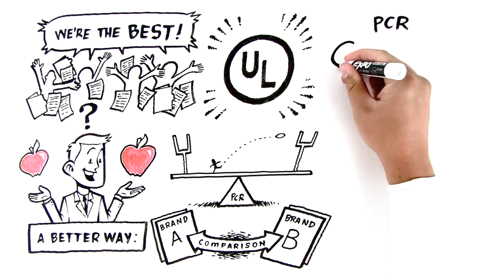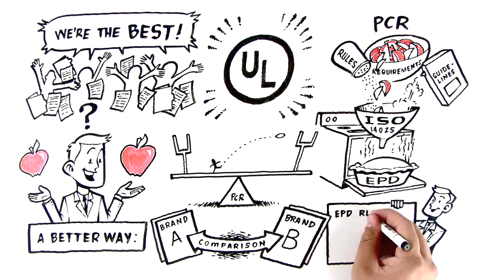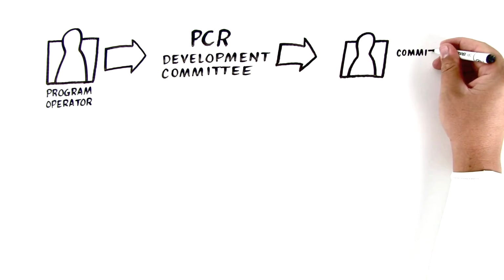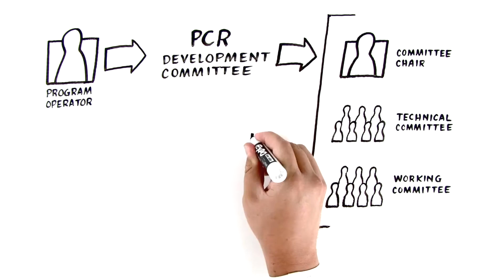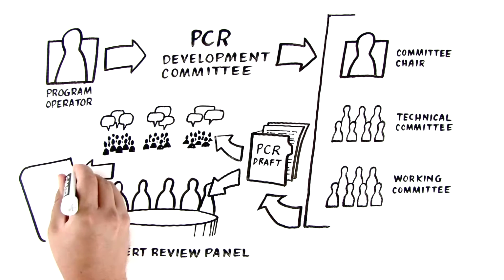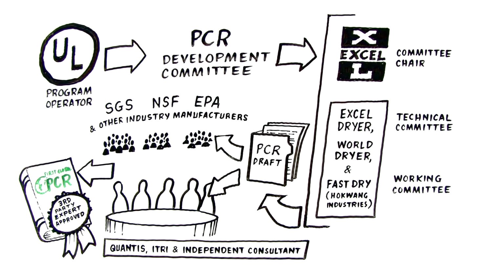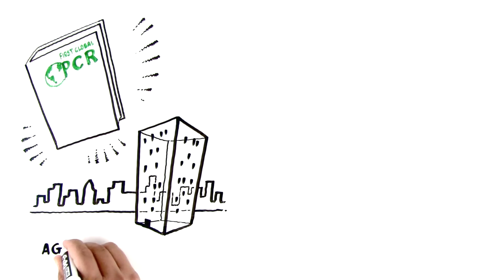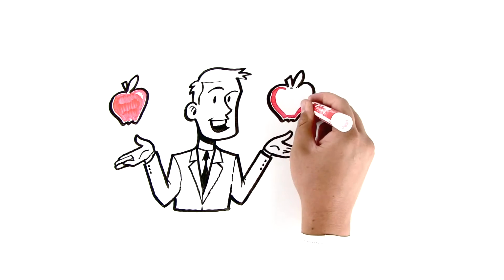First Global Product Category Rule (PCR) for Hand Dryers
UL Environment publishes the first global PCR for hand dryers. The consortium of manufacturers, which includes Excel Dryer, World Dryer and FASTDRY (Hokwang Industries), collaborated in the creation of the PCR to provide the industry with consistent and transparent product evaluation standards. This is the first step in developing Environmental Product Declarations (EPDs), which will allow product specifiers and purchasers to evaluate environmental impacts of hand dryers from an ‘apples-to-apples’ comparison that follows ISO International Standards.